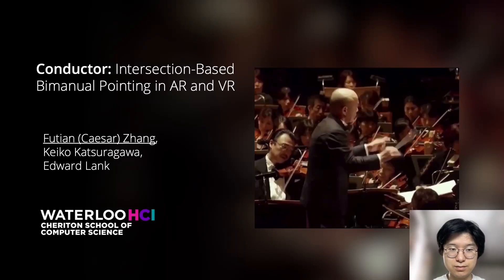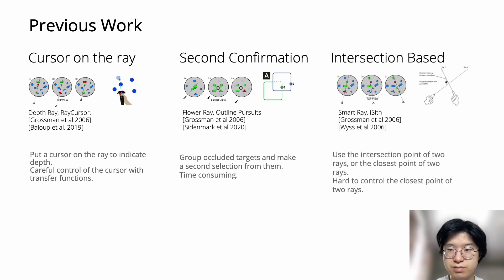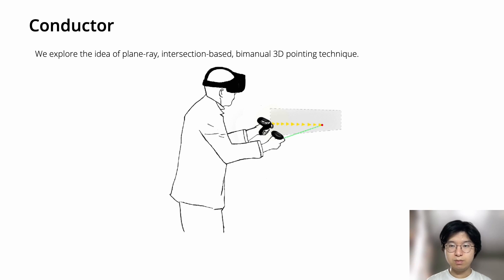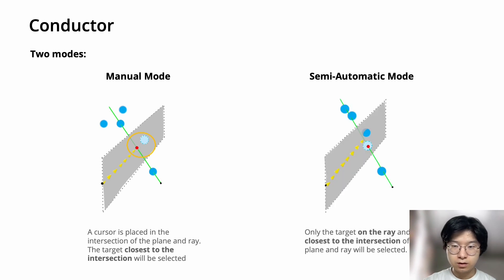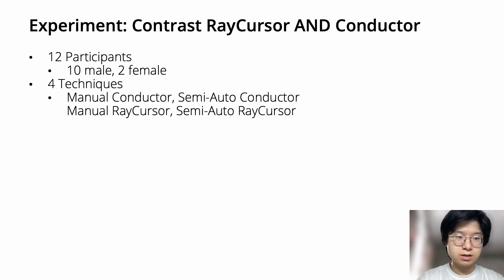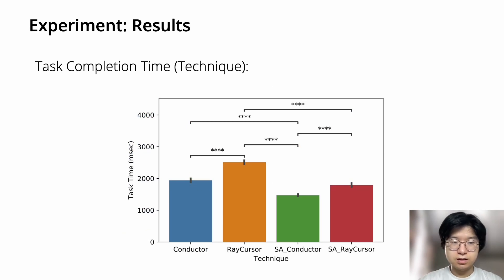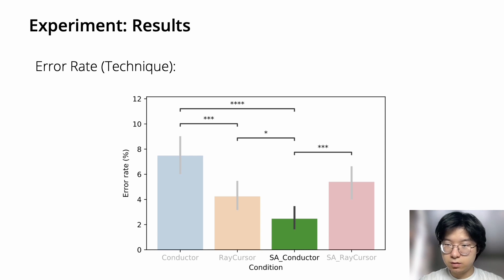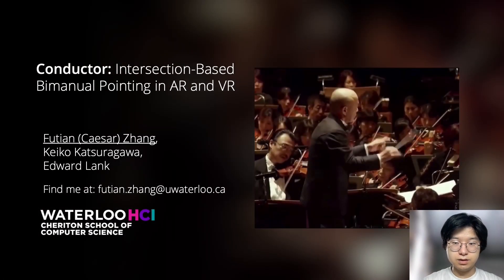Conductor: Intersection-Based Bimanual Pointing in Augmented and Virtual Reality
Futian Zhang, Keiko Katsuragawa, Edward Lank
Proceedings of the ACM on Human-Computer Interaction, Volume 6, Issue ISS, December 2022

Abstract
Pointing is an elementary interaction in virtual and augmented reality environments, and, to effectively support selection, techniques must deal with the challenges of occlusion and depth specification. Most of the previous techniques require two explicit steps to handle occlusion. In this paper, we propose Conductor, an intuitive, plane-ray, intersection-based, 3D pointing technique where users leverage bimanual input to control a ray and intersecting plane. Conductor allows users to use the non-dominant hand to adjust the cursor distance on the ray while pointing with the dominant hand. We evaluate Conductor against Raycursor, a state-of-the-art VR pointing technique, and show that Conductor outperforms Raycursor for selection tasks. Given our results, we argue that bimanual selection techniques merit additional exploration to support object selection and placement within virtual environments.